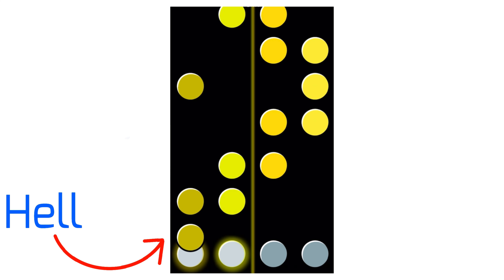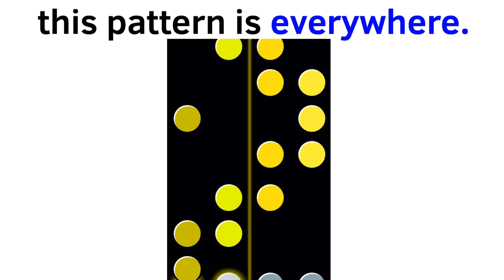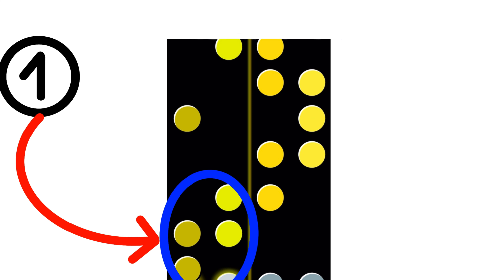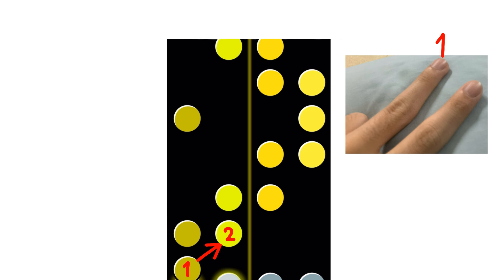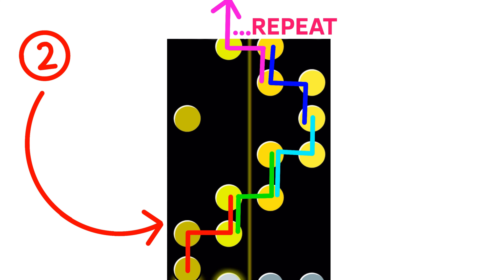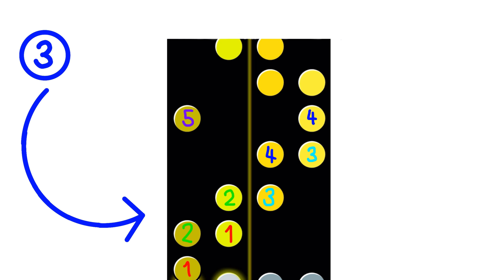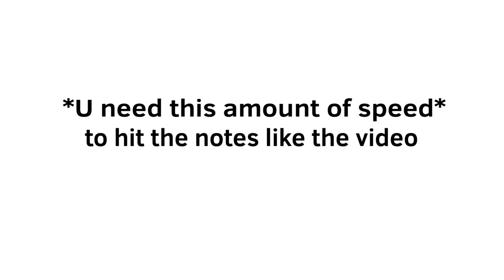HOW TO HIT THE HELL PATTERN IN “THE END” (MY SECRET TECHNIQUE)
This is how to hit the hell pattern in “The End” song in Funky Friday, a lot of people want to know how I’m doing it, so here’s the secret technique I have just figure out some weeks ago, also with my voice, enjoy :D